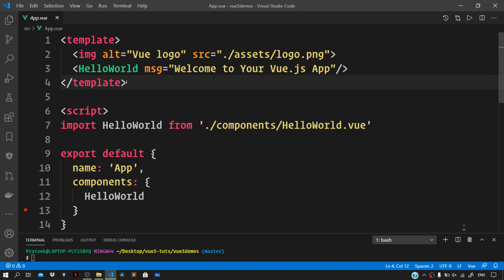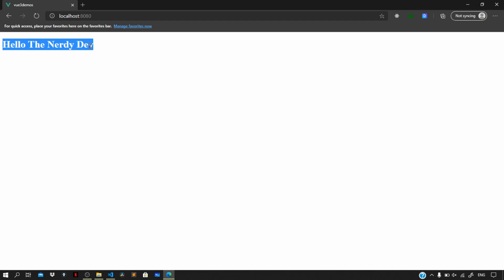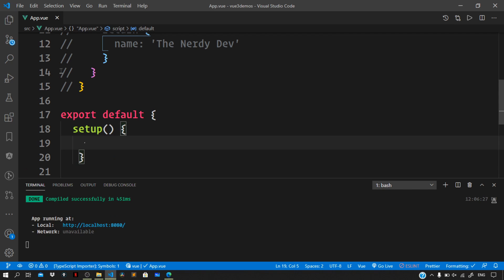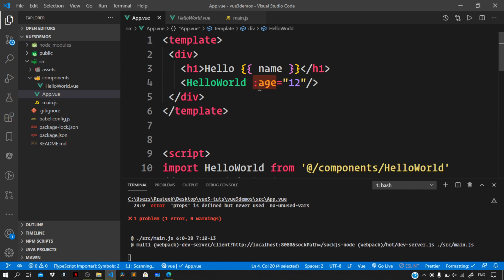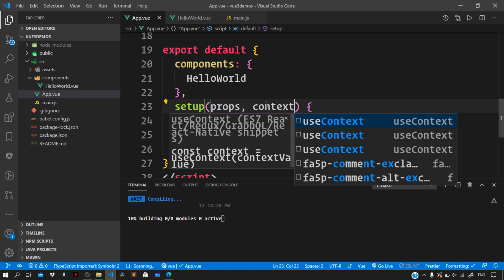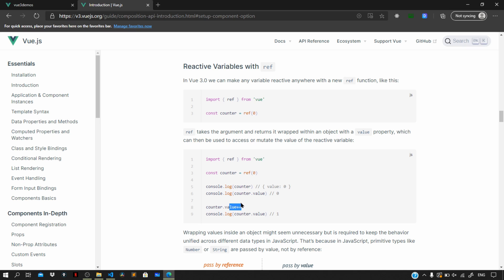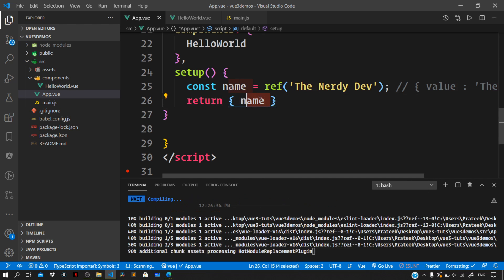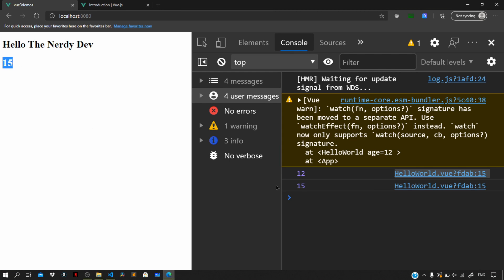Vue 3 Basics - #3 - The Setup Function and Reactive References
In this video, we will learn about the setup function that is used to define some code that gets executed before every other thing like methods, lifecycle hooks etc. Then we will see how we can define reactive variables using something called as reactive references so that Vue can track them when changes occur in their values and patch those updates in the template. The code for the video (if any) can be found on GitHub.